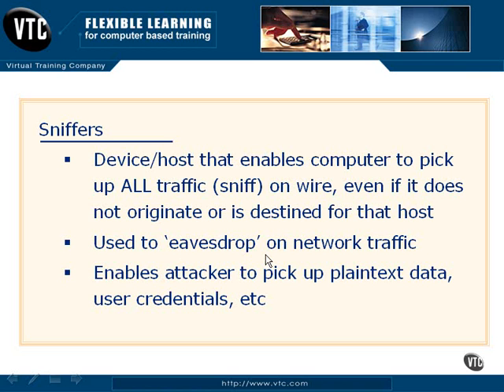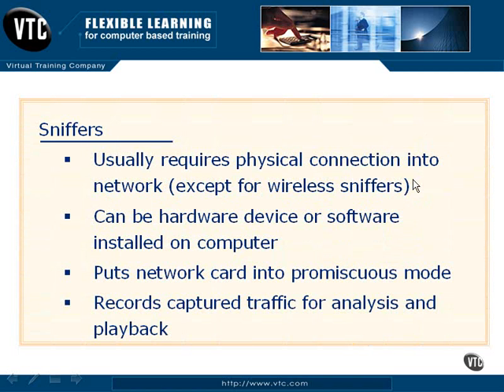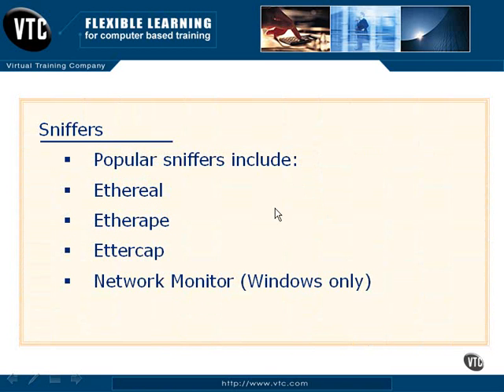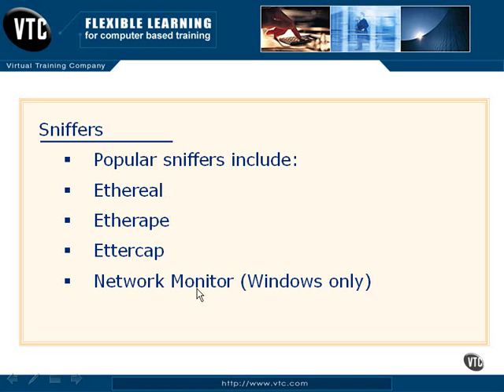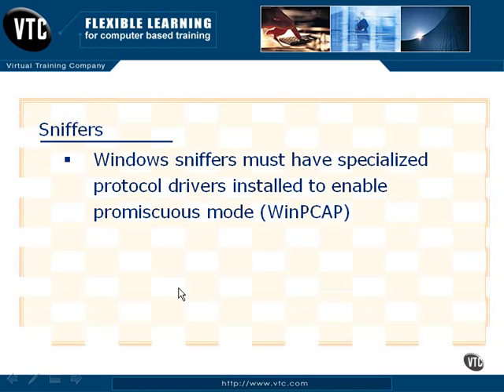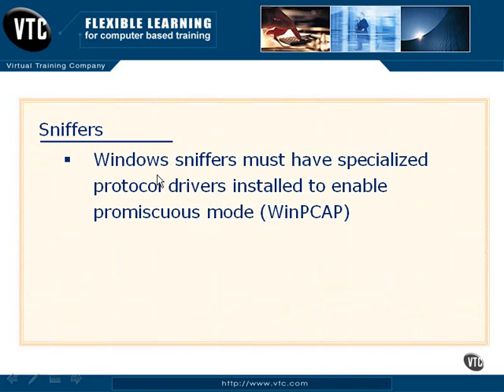Sniffers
hacking videos